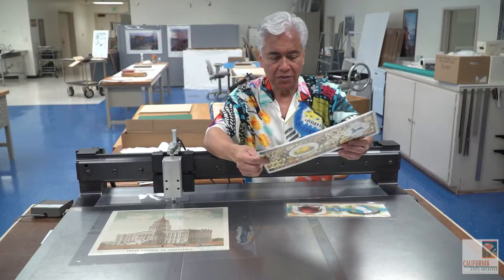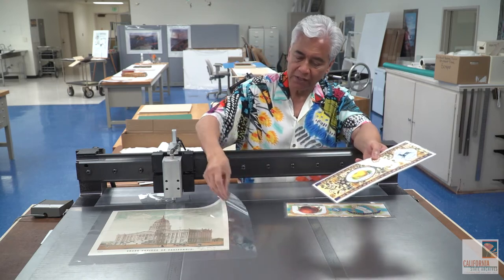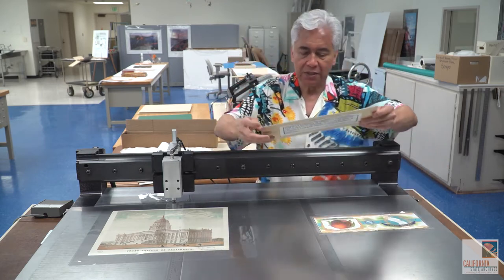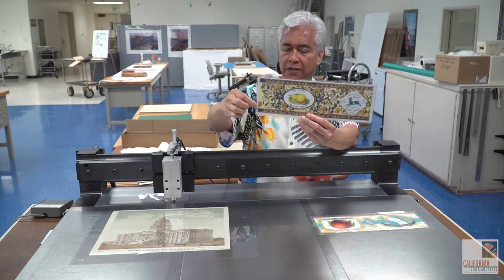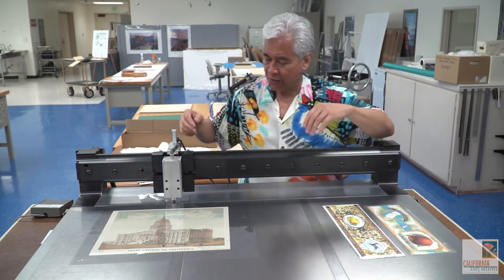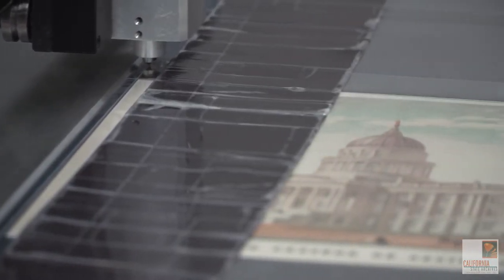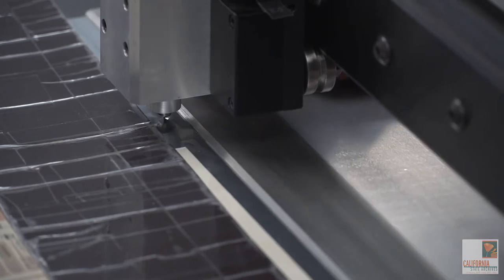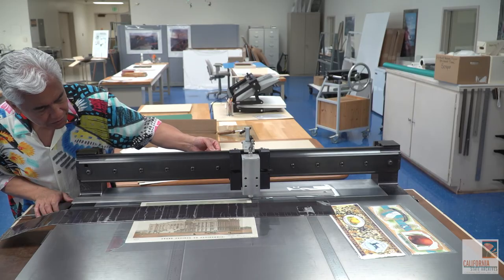Preserving by Encapsulation at the California State Archives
Video from the California State Archives.

Encapsulation is today’s answer to the outdated (and damaging) preservation method of lamination that encloses a flat record in a protective casing. Watch as California State Archives’ Preservation Technician Juan Ramos explains and demonstrates the process of encapsulation.

About the California State Archives:
The California State Archives collects, catalogs, preserves, and provides access to the historic records of state government and some local governments. The Archives collection is primarily composed of records from California state agencies, the governor's office, the state legislature, and the State Supreme Court and Courts of Appeal. The records are organized under the name of the agency or office that transferred the records to the Archives. The collections also include some private papers that have been donated to the Archives.

The State Archives occupies a facility one block south of the State Capitol as part of the Secretary of State office complex. Completed in 1995, the 170,000 square foot building has six floors of environmentally controlled stacks, including a number of specialized vaults, which house the Archives' collections. The building also has facilities for preservation and research use of archival materials.